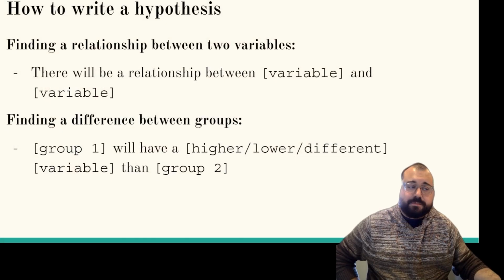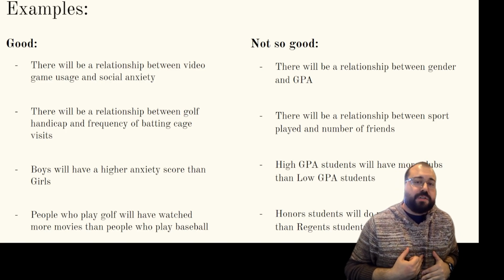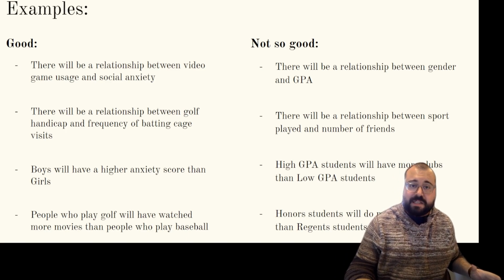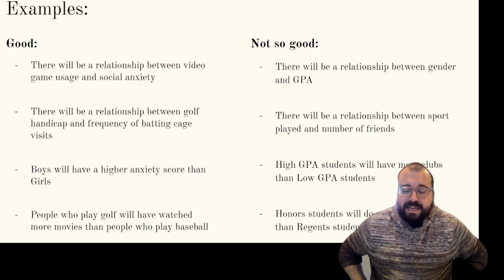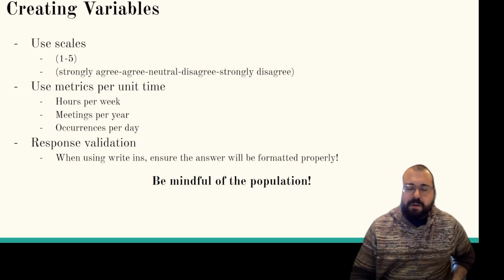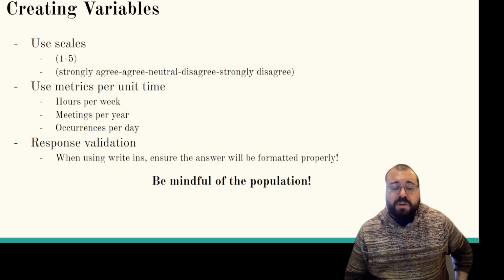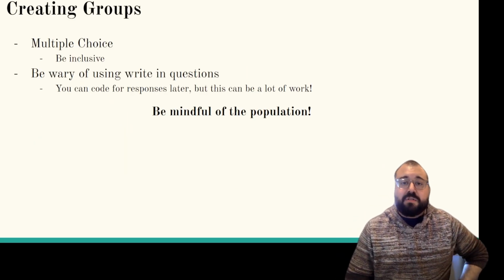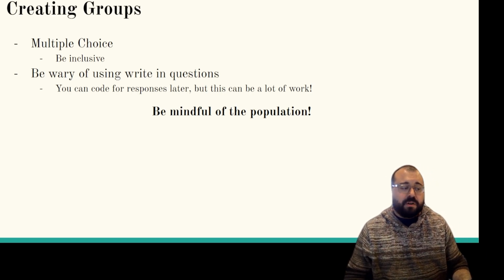Research Class 11/14